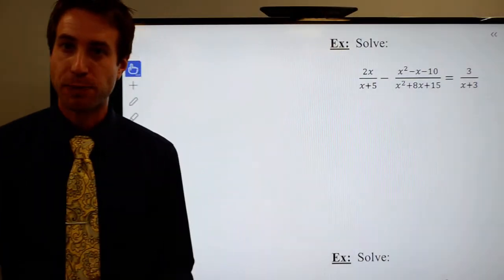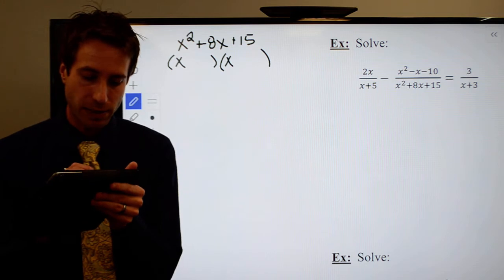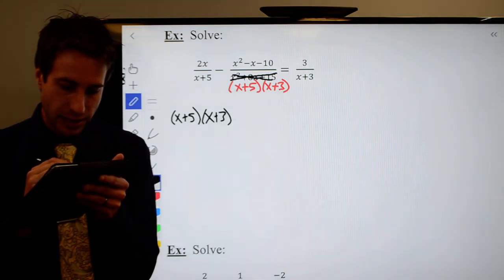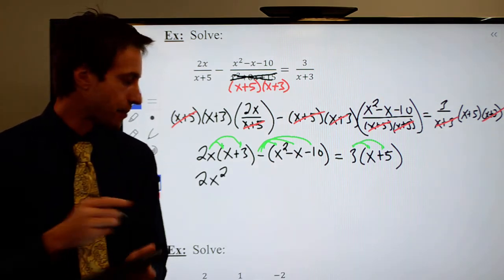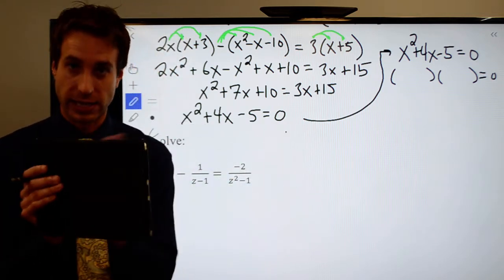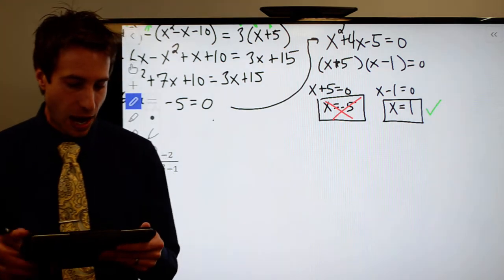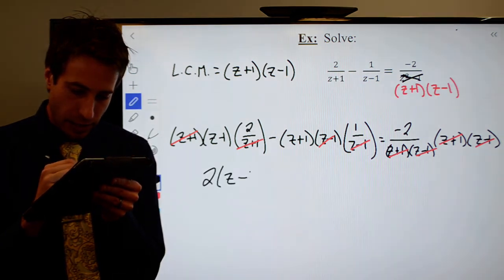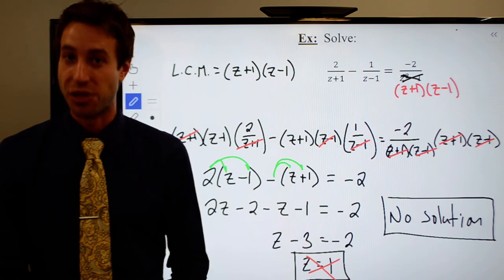Solving Rational Equations and Inequalities Part 3